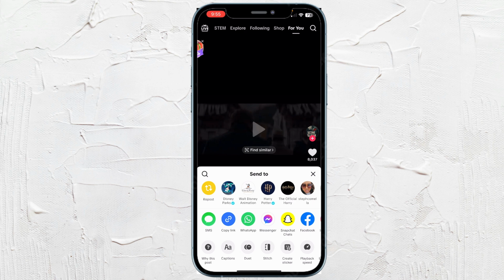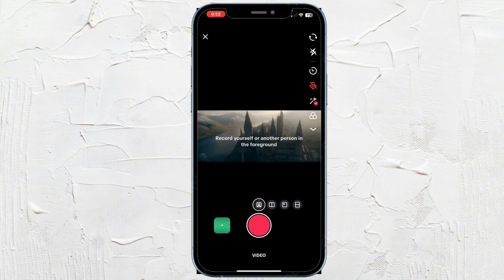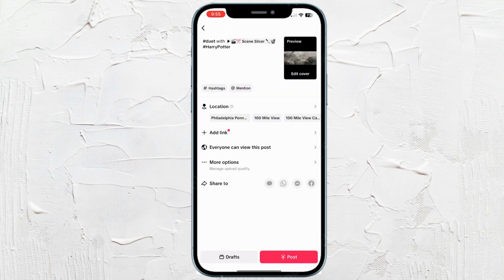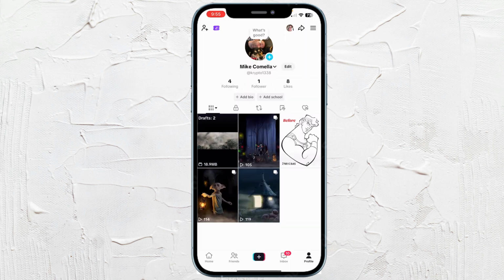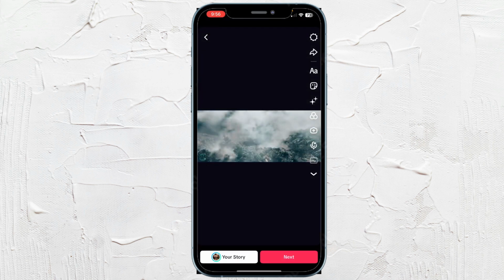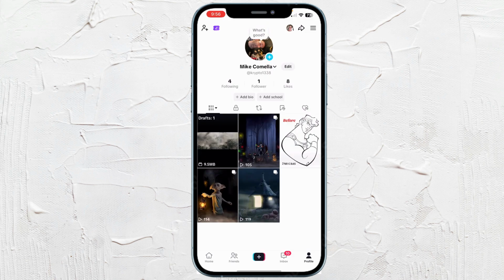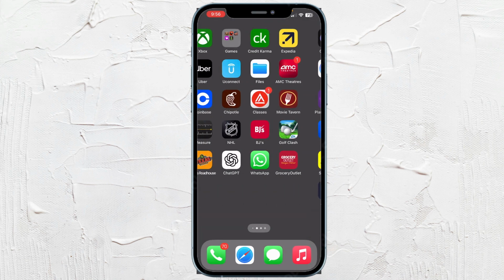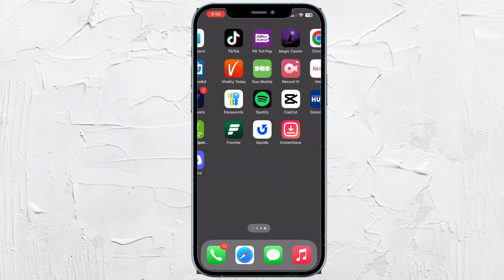How to Download TikTok Video Without Watermark - Step by Step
In this video we show you How to Download TikTok Videos Without Watermark. Its pretty easy to download tiktok videos without watermarks. Its a little tricky but once you do it, its simple and then you have videos you can do whatever you want with them. Having tiktok videos without watermarks on them can be useful for your own creative perspective. We hope this was helpful for you and thanks for watchign!